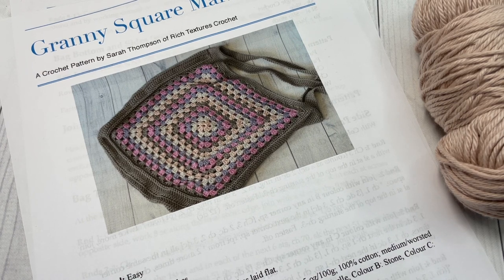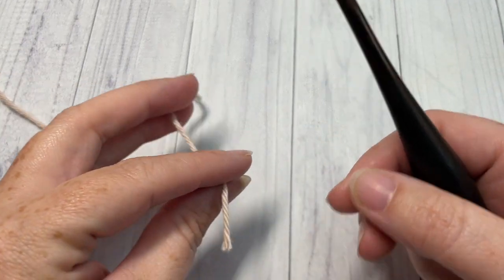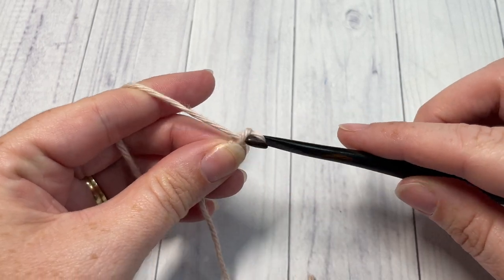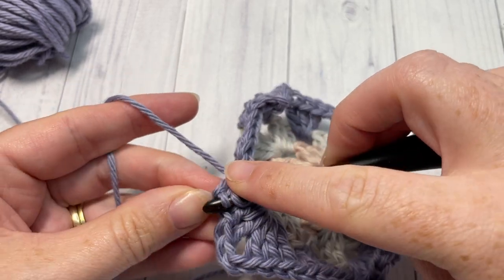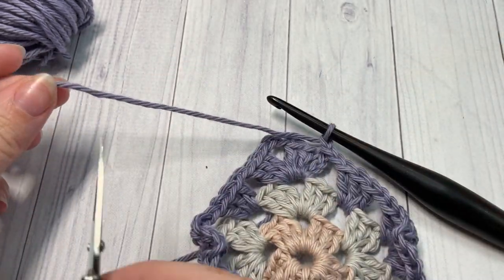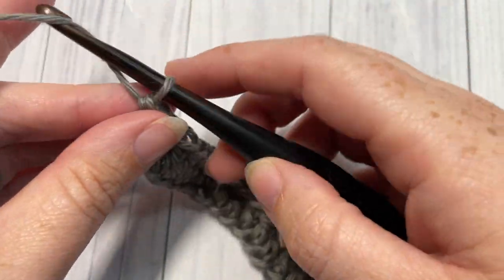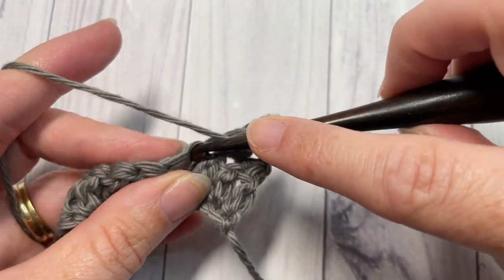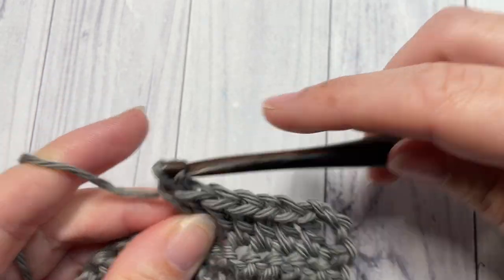Granny Square Market Bag Crochet Pattern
This Granny Square Market Bag is large and perfect for taking with you to the market, beach or park!

A free written copy of this pattern can be found

Gauge:   4 rounds = 4 inches

Finished Size: Approximately 17 x 19 inches laid flat.

Yarn: Pima Cotton Yarn by Lion Brand® (186 yds/170m; 3.5 oz/100g; 100% cotton; medium/worsted weight).  You will need 1 ball each of 5 colours: Colour A: Mademoiselle, Colour B: Stone, Colour C: Raincloud, Colour D: Mulberry, Colour E: Pewter.

Sarah